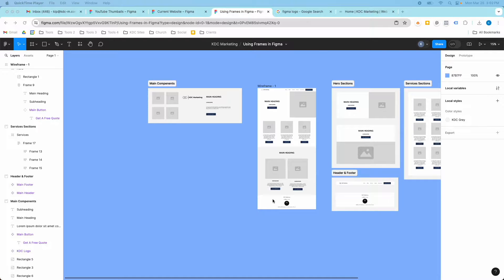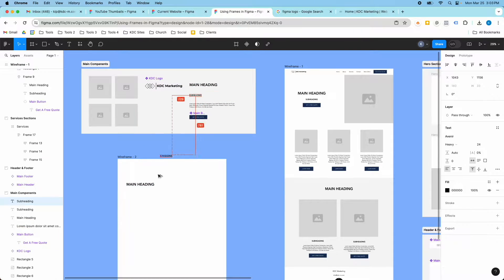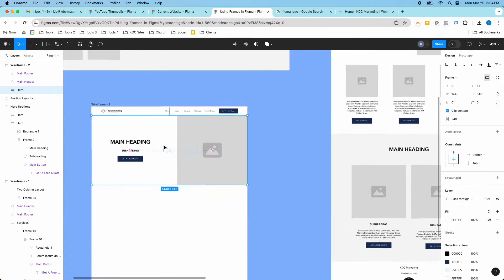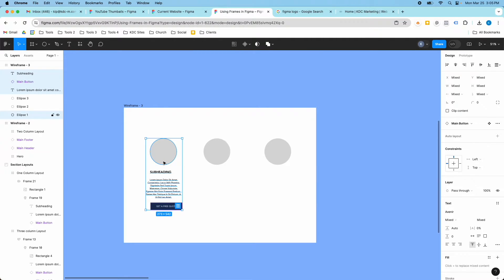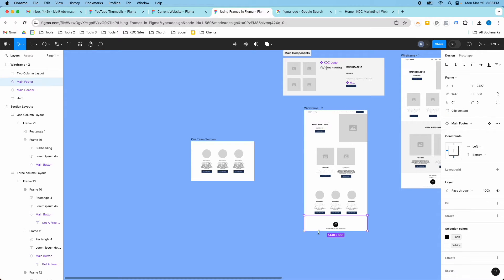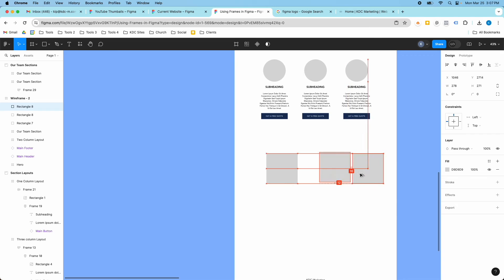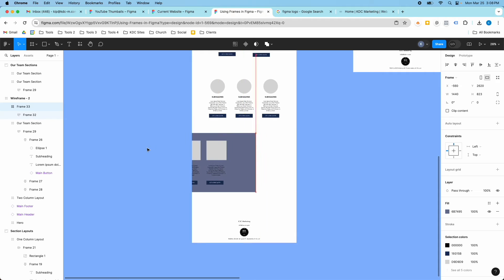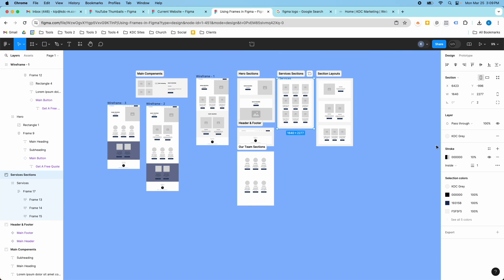Figma Tutorial | Design Faster Using Frames in Figma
In this video, I show you how to design faster using frames in Figma. It's one of the best hacks I've discovered in Figma so far and is even more important when working on multipage websites.

Want to know what products were used in this video? See the list below!

🚀 Products Used in This Video:

Hyper Drive USB C Hub